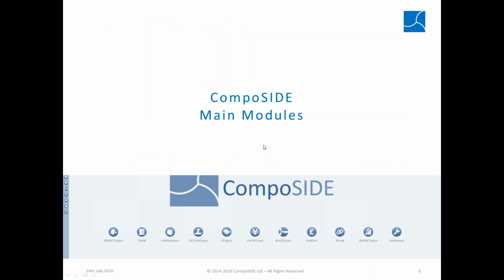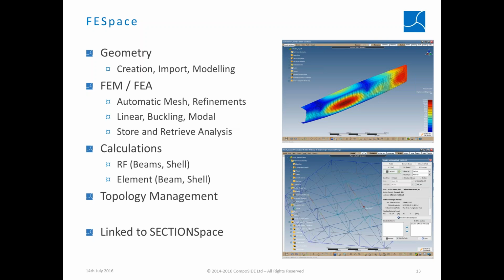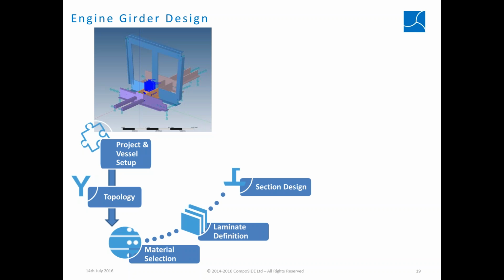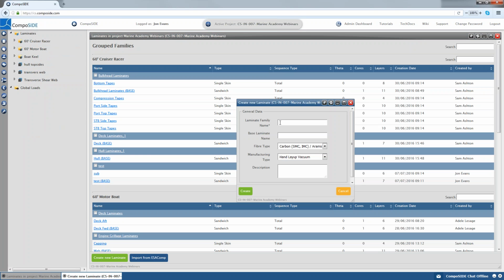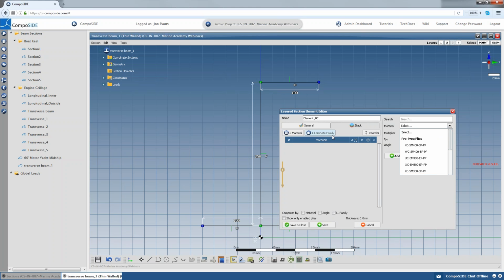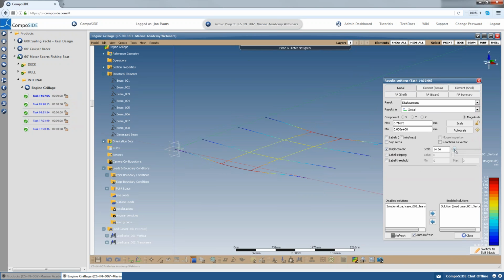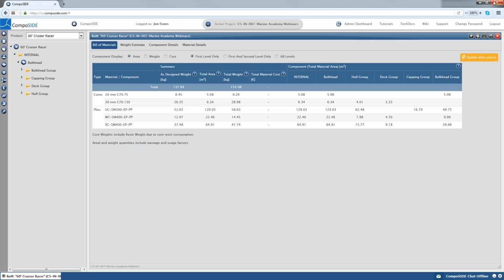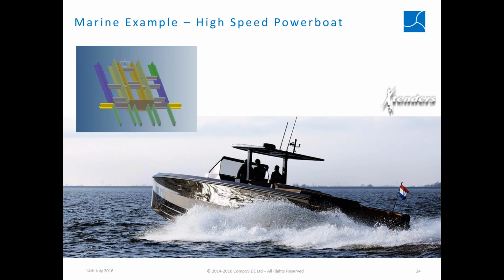CompoSIDE Marine Series Webinar 2 | Vessel Structures: Keel and Engine Grillage Design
This second webinar will detail design and analysis steps in the design of keel structures and engine girders, particular emphasis will be given to materials selection, laminate definition and modelling of structures and geometries via a live demonstration. The session will conclude emphasizing automated reporting capabilities and laminate tables export functionalities.

This series of webinars will focus on the key aspects of designing sailing yachts and motor boats global structures, scantling reports for certification and detailed components design. The webinars will present a number of common components but also specific parts for both a 60ft cruising yacht and a 60ft sports motor boat. The main structures and components will alternate metallic and composite materials to suit a wide number of project requirements.

In this series of webinar you will learn how to:
✔ Setup your vessel design project and define the vessel topology with panels and beams measurements
✔ Design for scantling certification, using either ISO and/or GL rules, gain immediate overview of pass/fail per component, automatically generate scantling reports.
✔ Build complex global and support structures such as keel structure and engine girder
✔ Add 3D components to your vessel, import or design your own rudders and keels, but also foils and dagger boards
✔ Perform advanced designs and complex stack-ups for bulkheads and penetration reinforcements, adding and defining patches and local reinforcements
✔ Automatically generate bill of materials including structural and non-structural elements for your entire vessel.

The webinars will feature live demonstration of the key design steps while addressing challenges and solutions of designing your sailing yacht and sports motor boat structures and components.